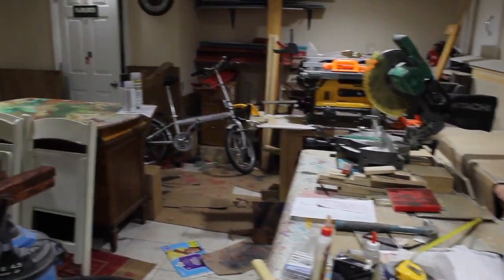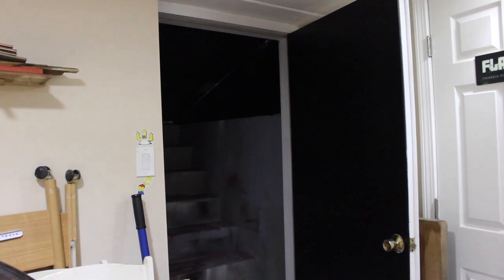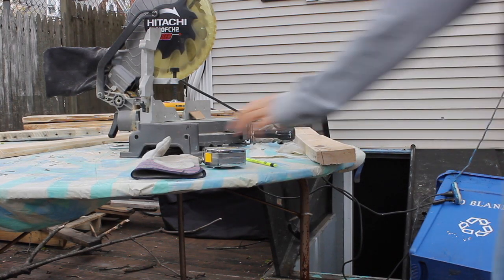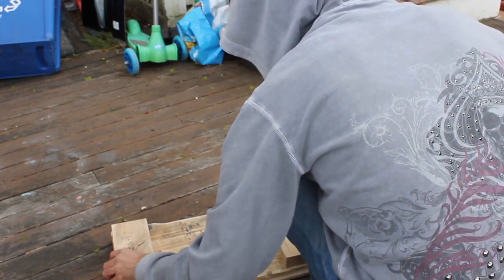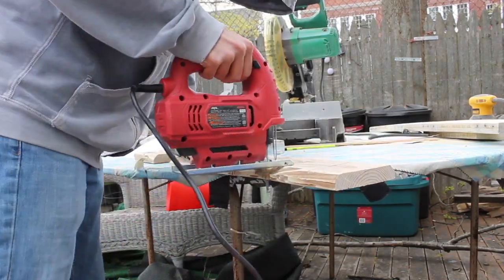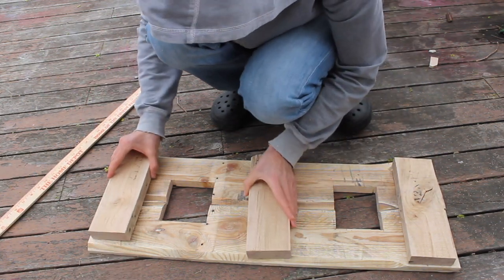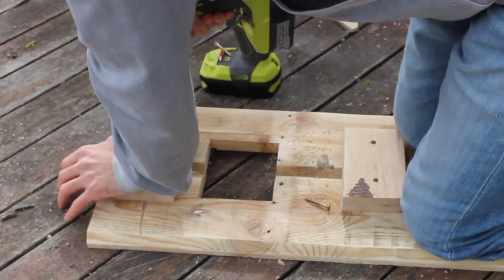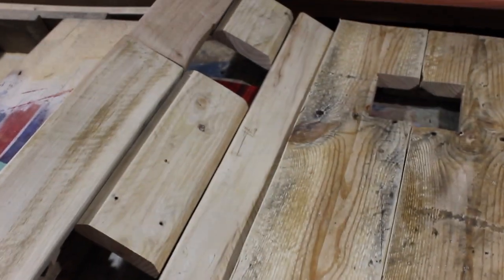How to do Woodworking for my garden | part 1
This video is about me doing some real work!

WARNING! DO NOT DO WITHOUT PROPER EXPERIENCE. ONLY DO IF YOU HAVE GONE THROUGH WOODWORKING CLASSES AND/OR EXPERIENCE WITH TOOLS.

I was a little late when posting this video. Editing took a long time but
Quality is greater than Quantity!

Gas pedal (Youtube music library)

Turn it up let's go (Youtube music library)

Sundays (Youtube music library)

Barge (Youtube music library)

Johannes Brahms - Symphony No. 3 in F major, Op. 90 - II. Andante (192  kbps)